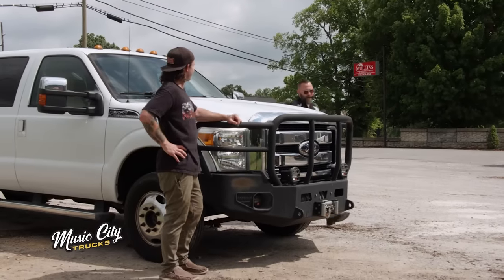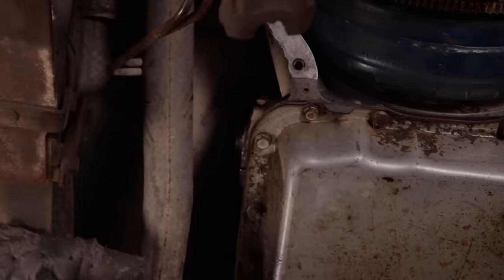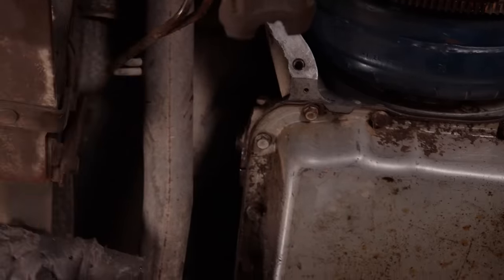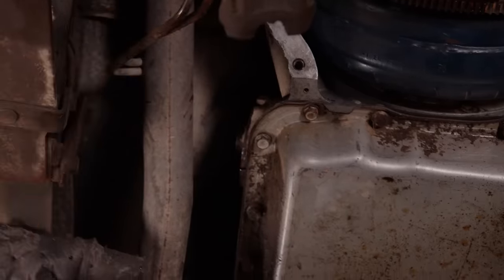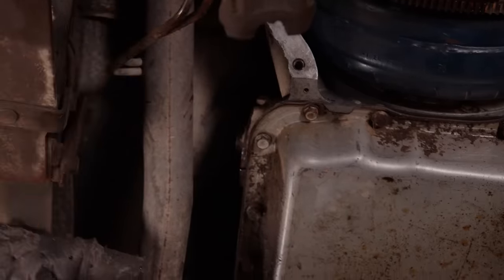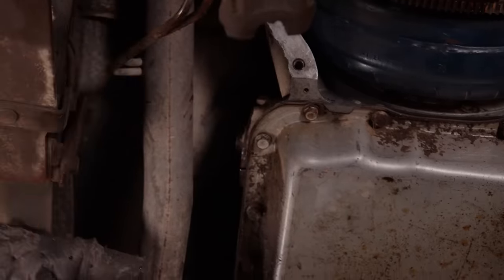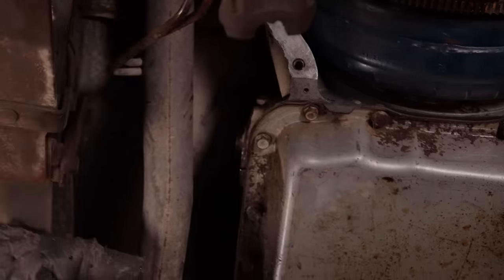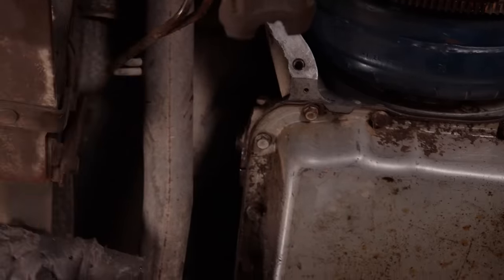Full Build: Transforming a '85 Chevy K10 Into a "Fall Guy" Tribute Build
One of the most famous Chevy squarebody trucks was the K10 from the 80's action TV show "Fall Guy". As a tribute to Colt Seavers (Lee Majors) and the squarebody community, Music City Trucks set out to build one of the finest Chevy K10s you've ever seen, "Faux Guy." Plus, a real stunt truck from the show paid us a visit!

ARP
12-Point Head Style Stainless Steel Kit

Classic Industries
Cab Corners

Edelbrock
TC Transmission Controller

Holley
Frostbite Cooling Radiator

Power Stop
Evolution Plus Ceramic Disc Brake Pads

RockAuto.com
Brake Components

Sonax USA
Auto Detailing Products

Summit Racing
Borgeson Universal Steering Shaft
U.S. Wheel 75 Series Chrome Wheels

TCI Automotive
4L80E Super StreetFighter Transmission

TMI
Banjo 14" Steering Wheel

Warn Industries
M8274-S Winch